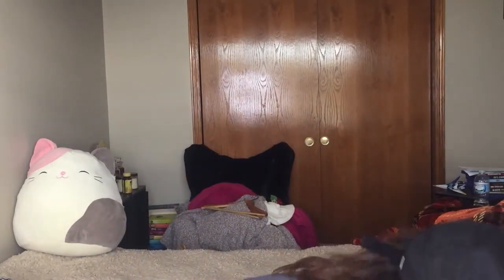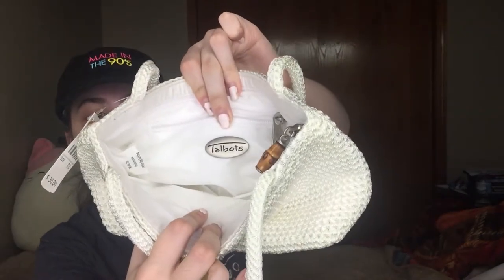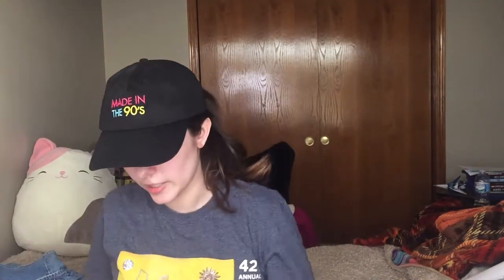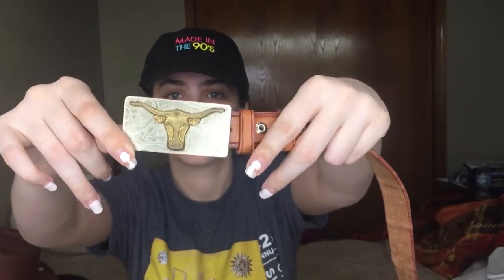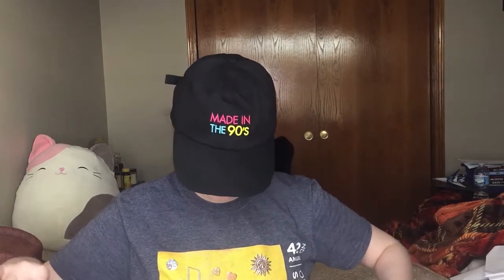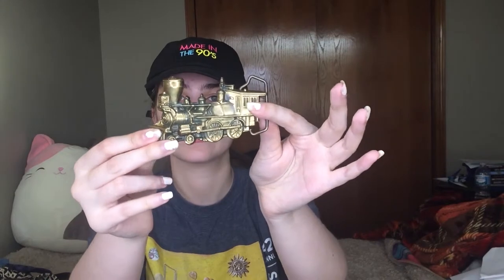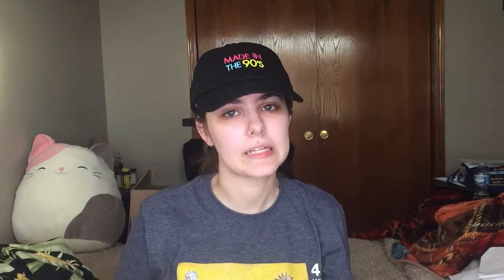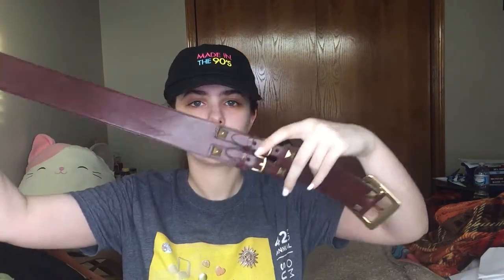ONLINE THRIFT SHOPPING | Goodwill Haul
I bought a bunch of stuff from the Goodwill online auctions!! This is a combination of stuff I love and stuff I regret buying. I hope you enjoy!! Most of this will go up for sale in my Poshmark store.

Now selling some of my original artwork in my Poshmark store!!